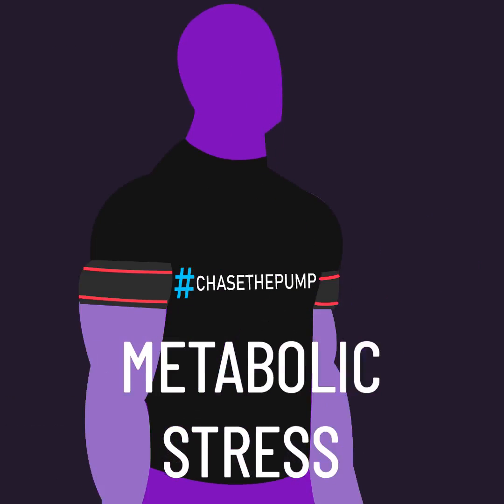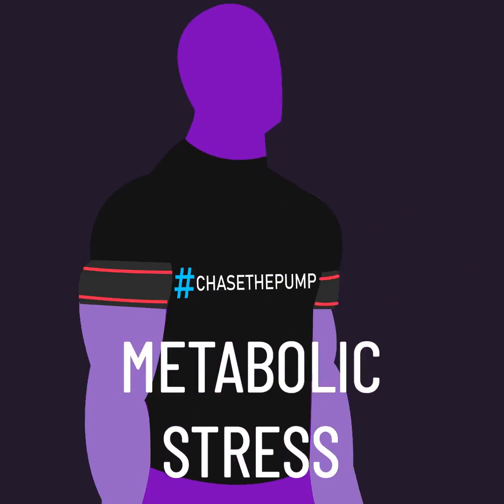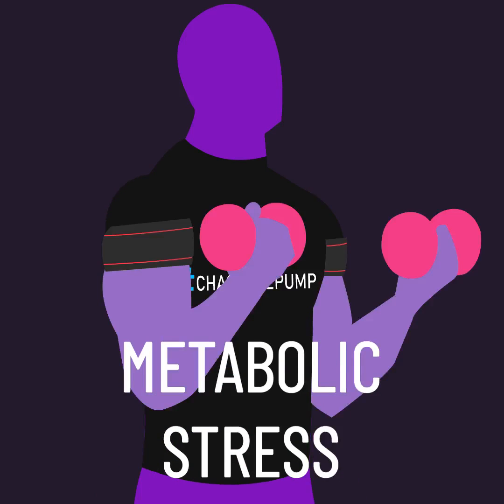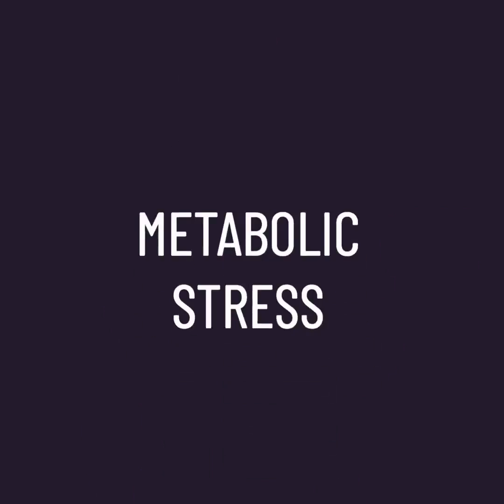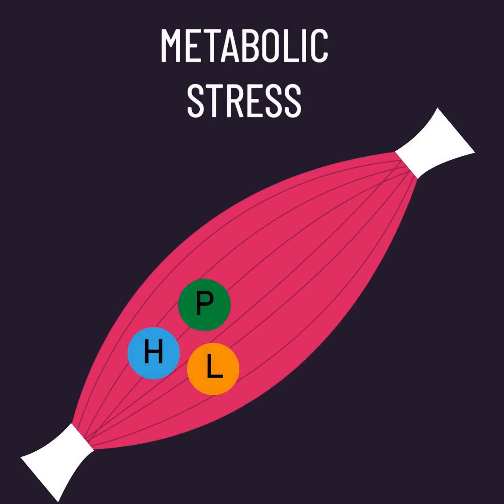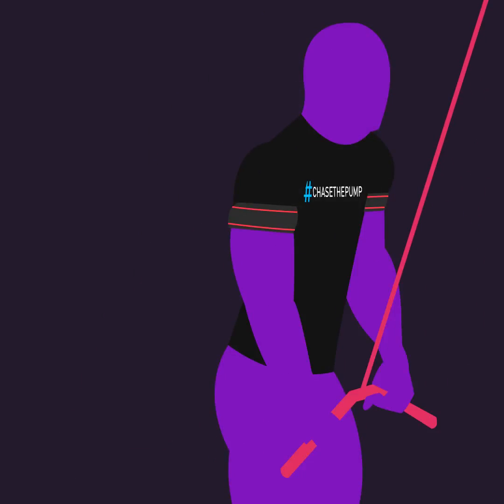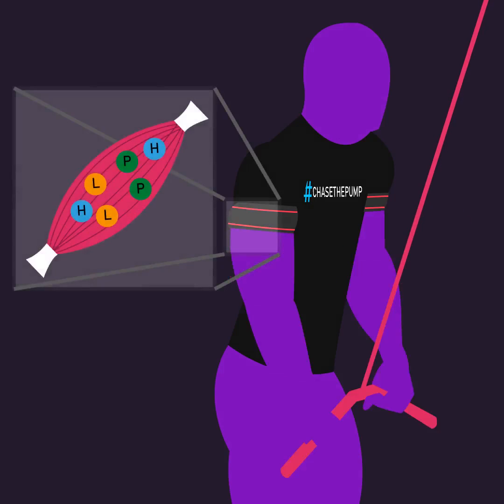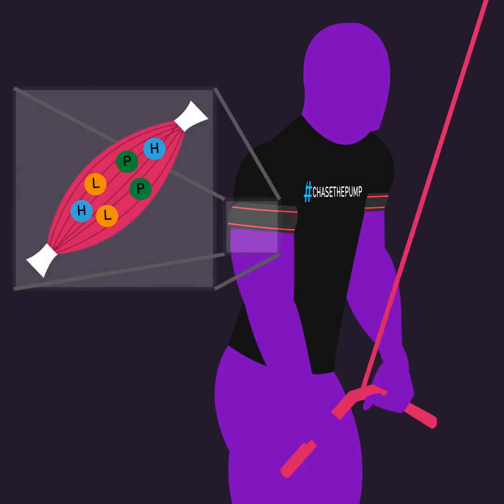Metabolic Stress and BFR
Metabolic stress is one mechanism that helps explain why blood flow restriction training can be highly effective for muscle development.